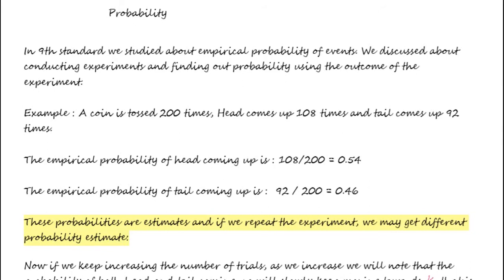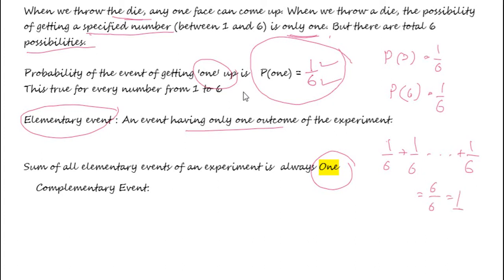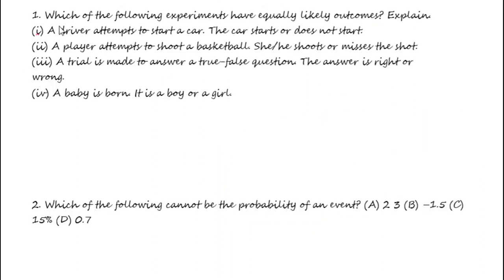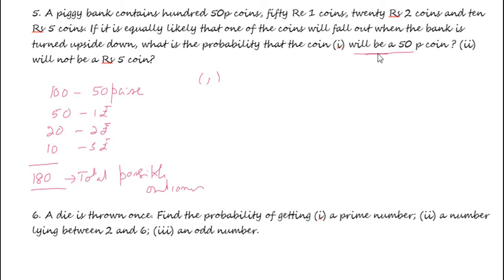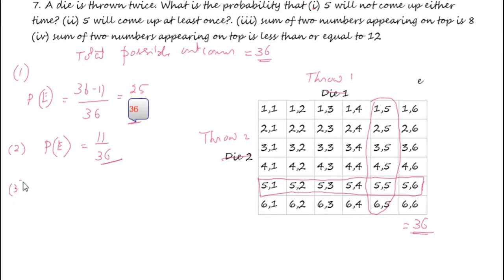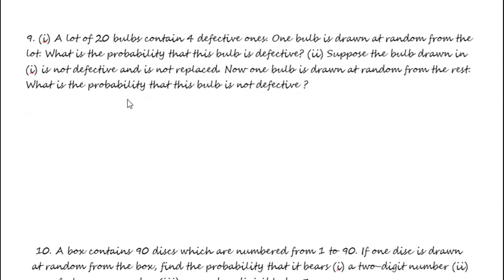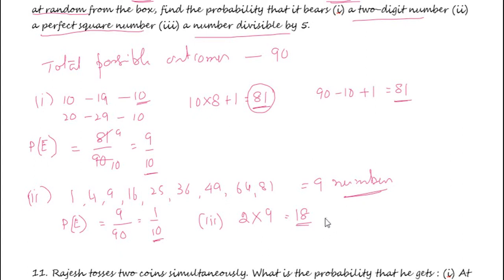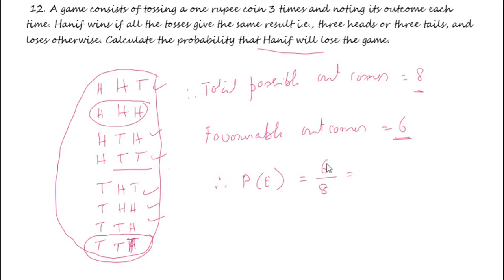Maths CBSE 10 - Probability